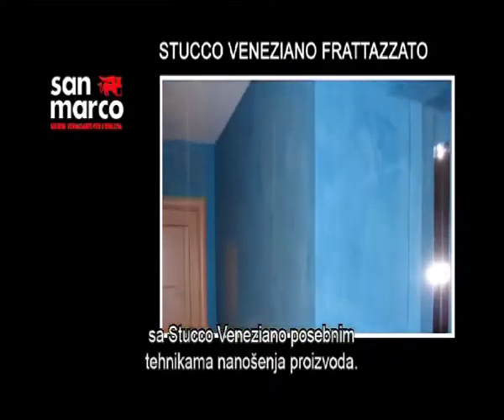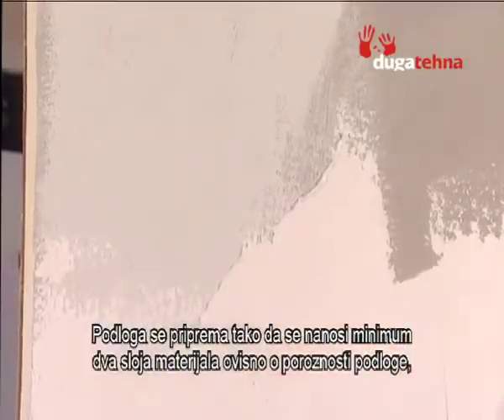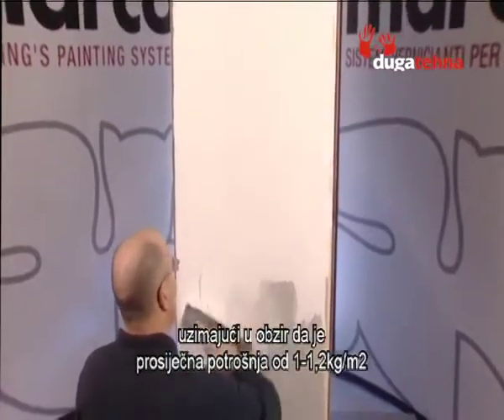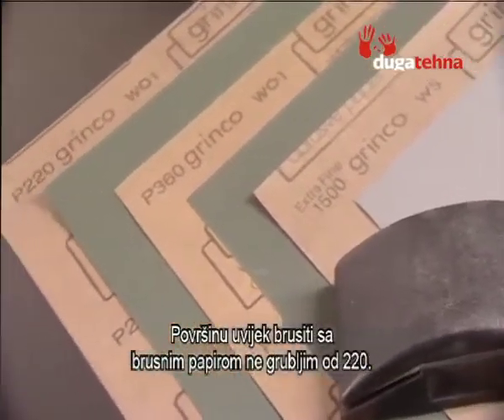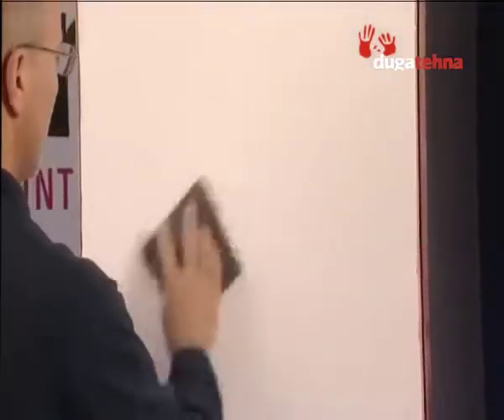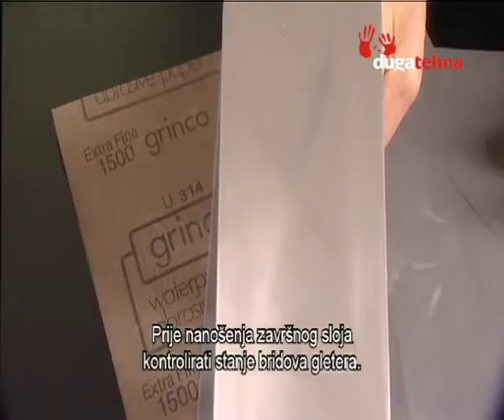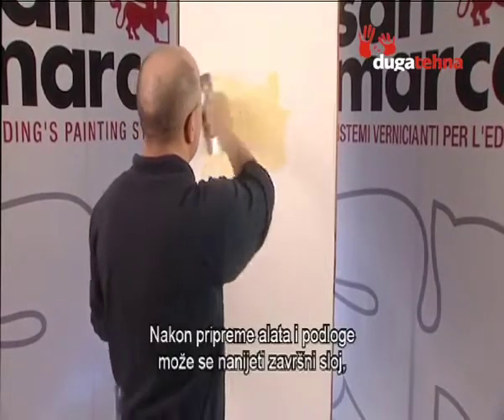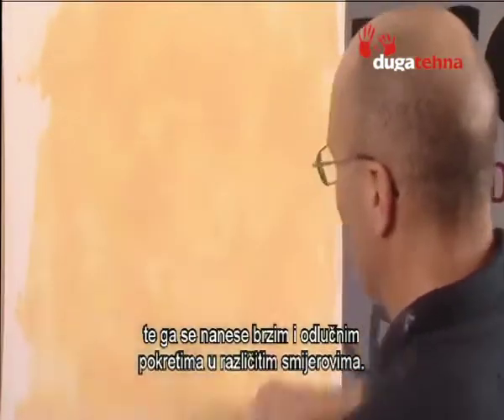Stucco Veneziano Frattazzato